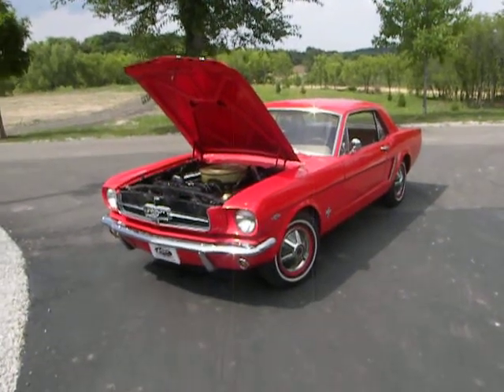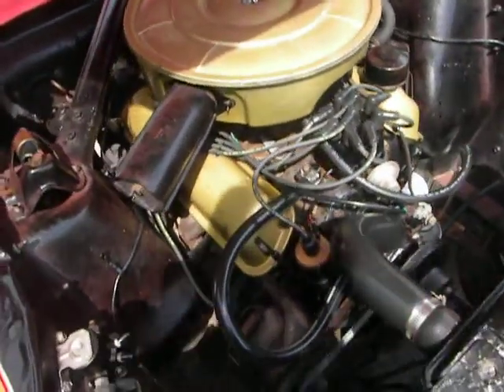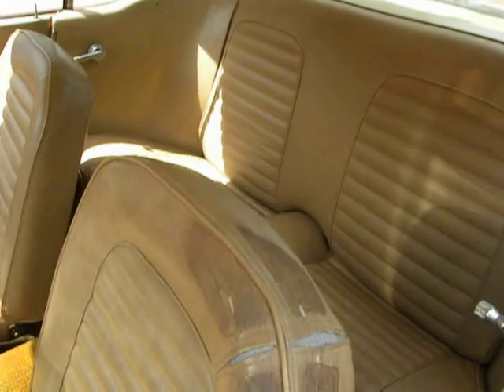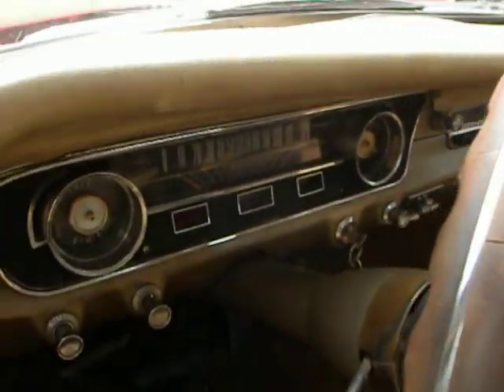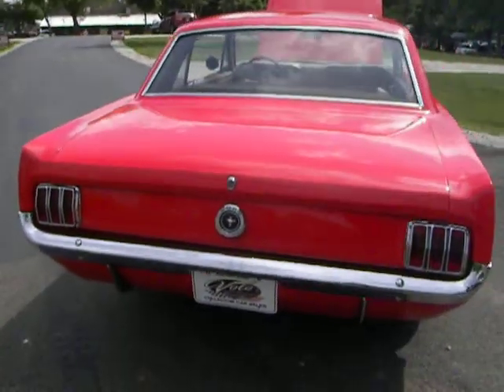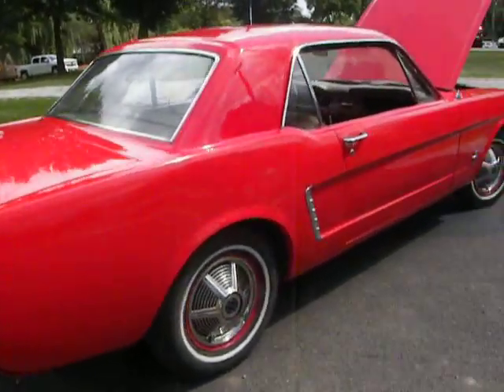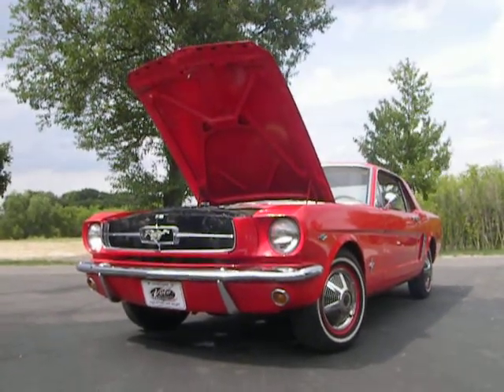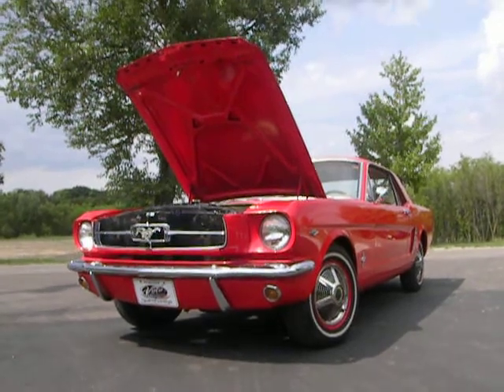1965 Ford Mustang Two Door Hardtop Coupe
289- V8 Engine